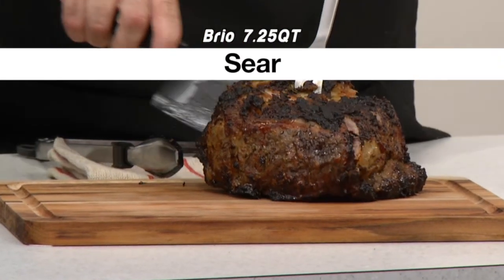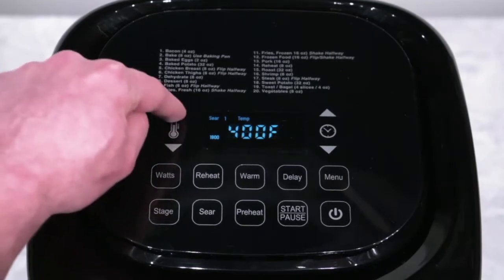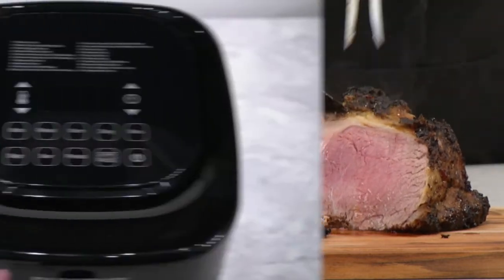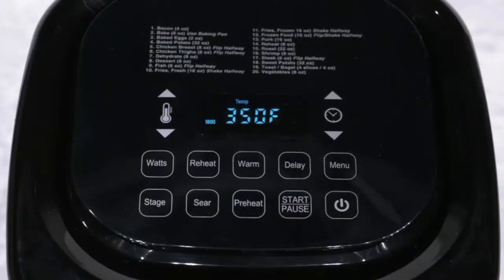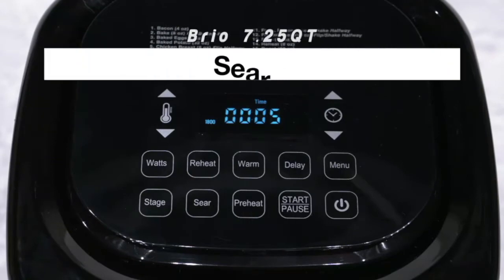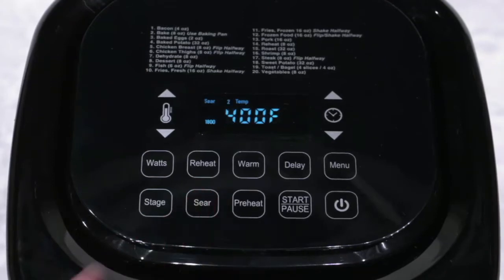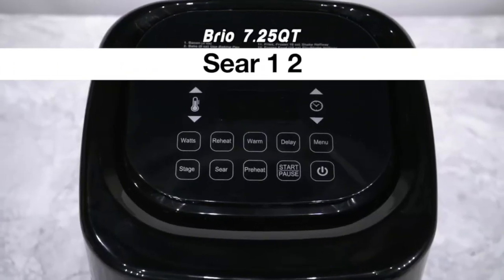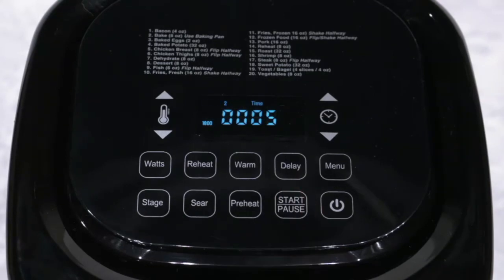How To Sear - NuWave 7.25QT Brio Model #37061